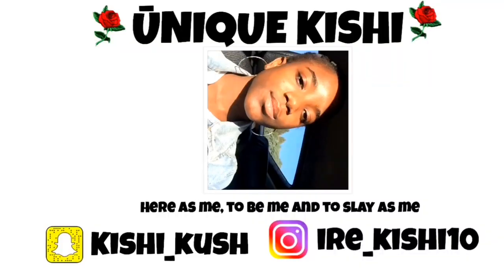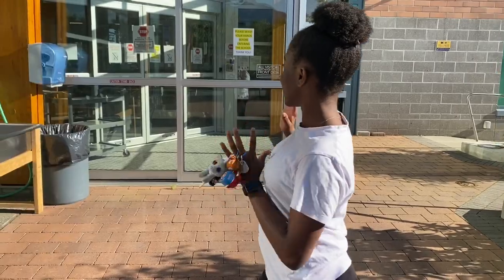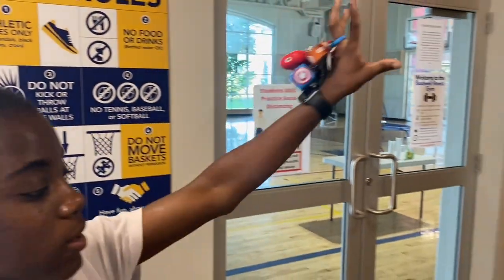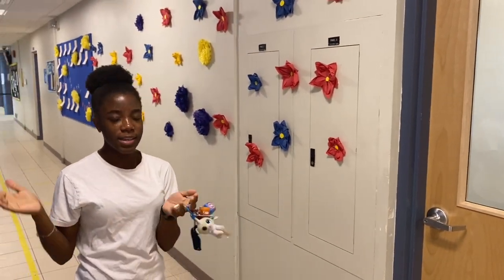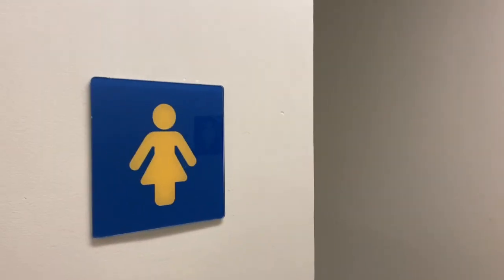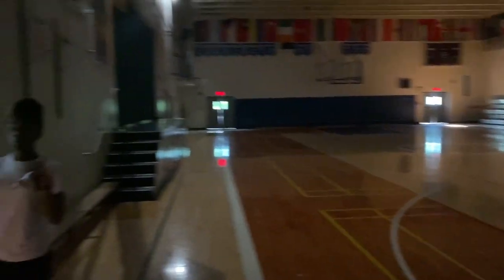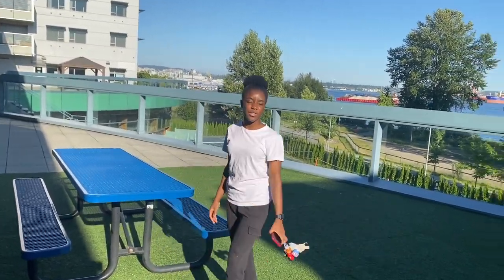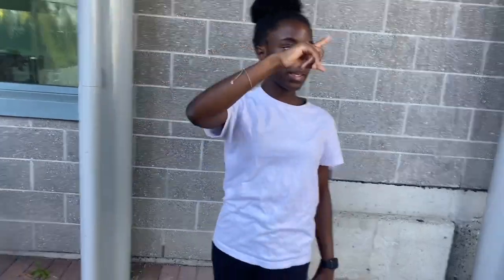Canadian Boarding School Tour || Bodwell High School 🇨🇦🇨🇦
Hey guys,

Camera:
iPhone XR

Video editing:
iMovie